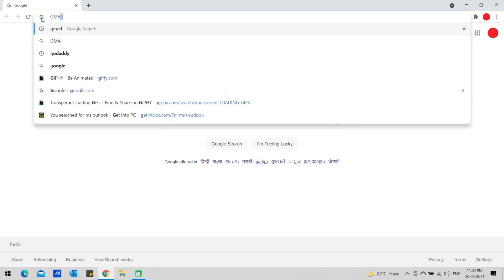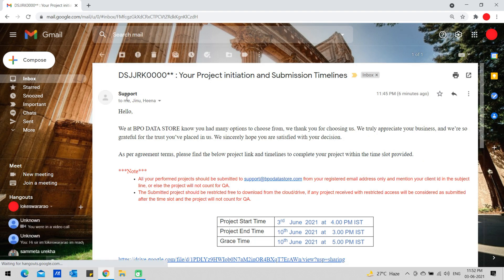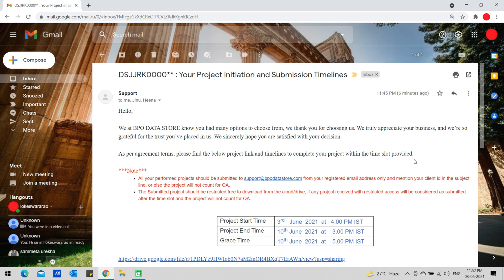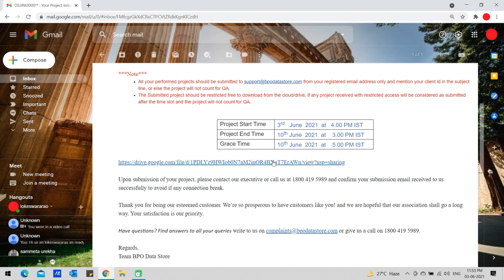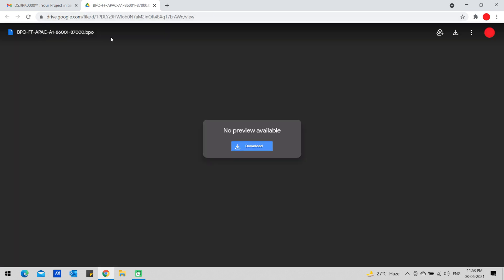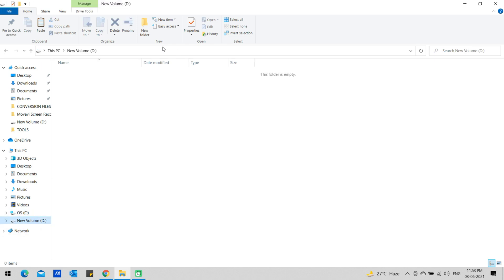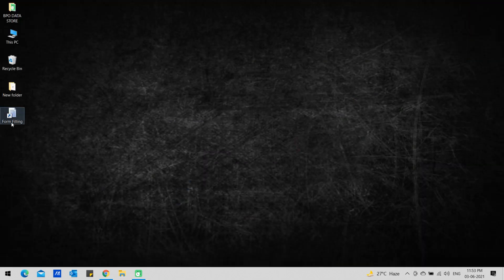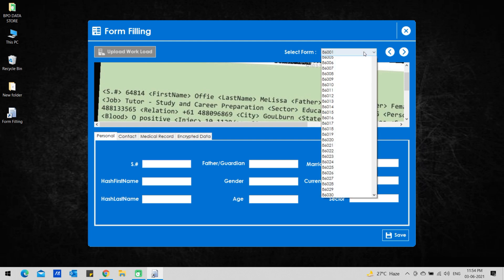How to Upload workload file into Form Filling Application